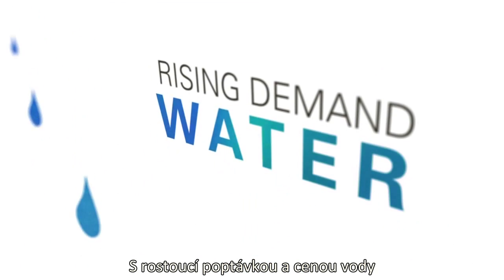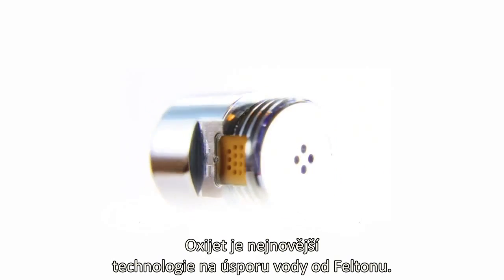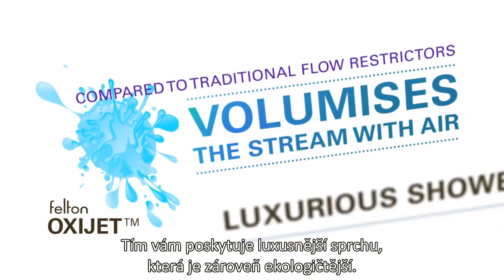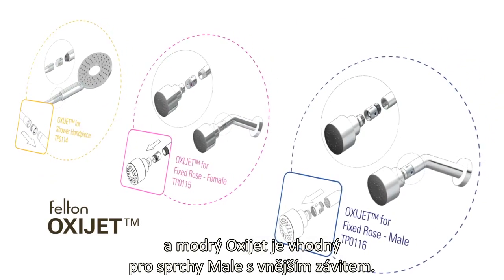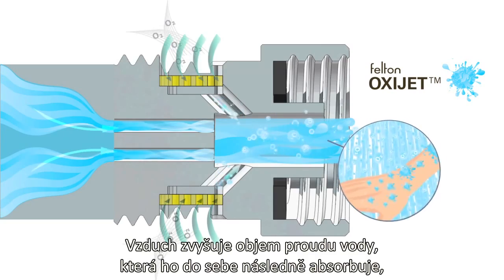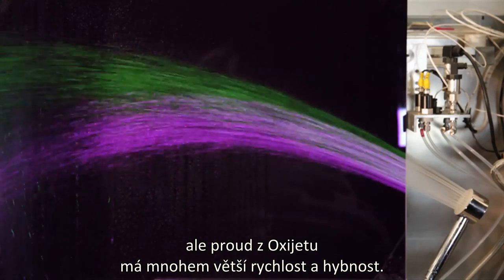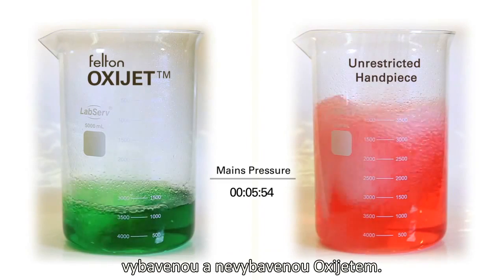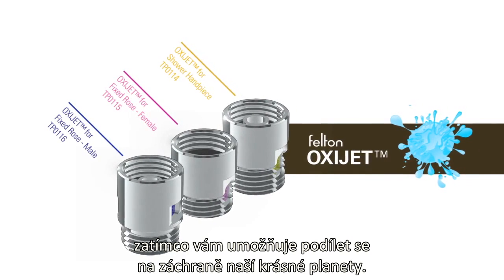Oxijet - úspora vody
Felton Oxijet™ zvyšuje objem proudu sprchy díky nasávání vzduchu do násadce, čímž šetří objem spotřebovávané vody a vám přináší mnohem příjemnější sprchování.

Tradiční omezovače toku vody pracují na prostém principu snížení průtoku a tlaku vody. Oxijet™ naopak využívá energii toku vody k tomu, aby nasál vzduch do vodního toku.
To způsobuje, že tlak vody je stále stejný, zatímco objem spotřebované vody se sníží, a to až o 50 %.

Oxijet™ funguje díky tryskání vody přes 4 malé trysky a sání vzduchu do stonku sprchové růžice. Vzduch zvyšuje objem a tlak vody, vytváří malé vzduchové bublinky do proudu vody, které se roztříští, když dopadnou na vaši kůži.